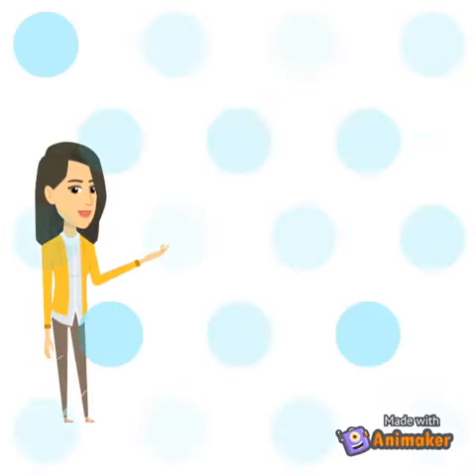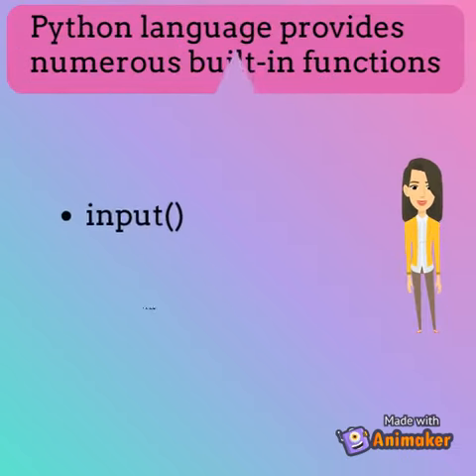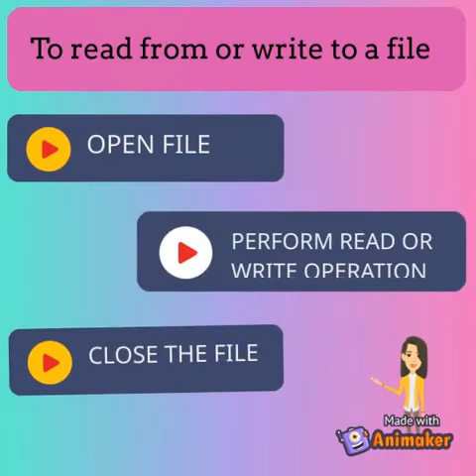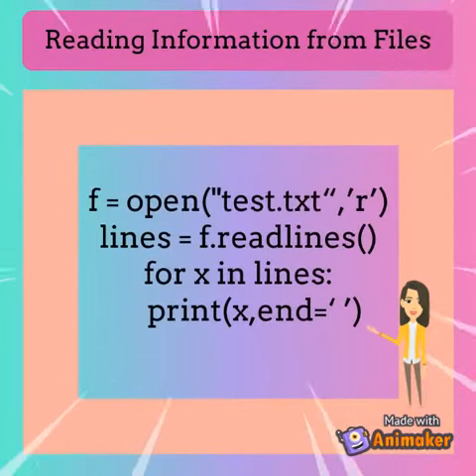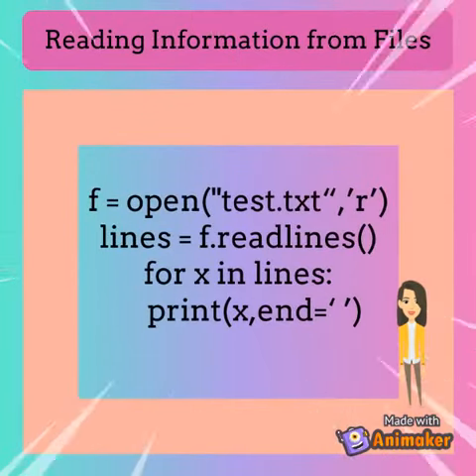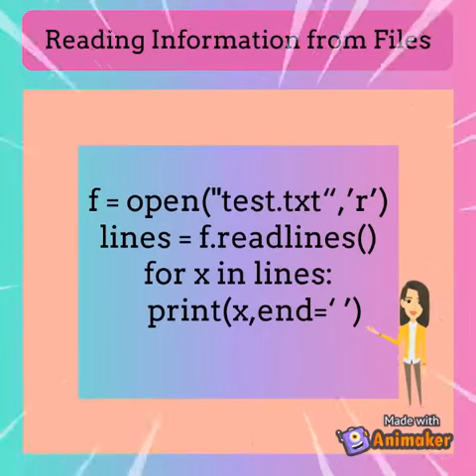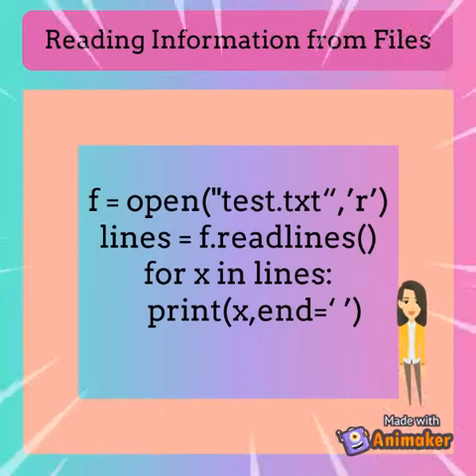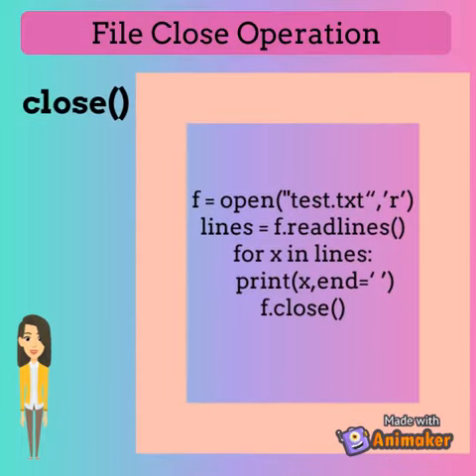File reading Operation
This video gives basic idea about how to read the file in python.